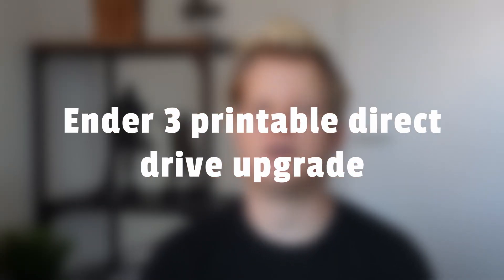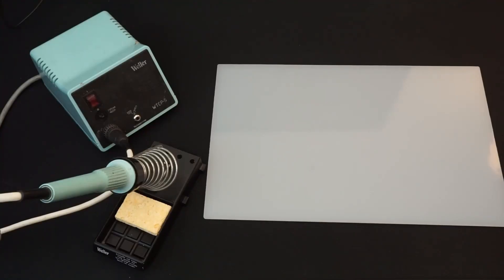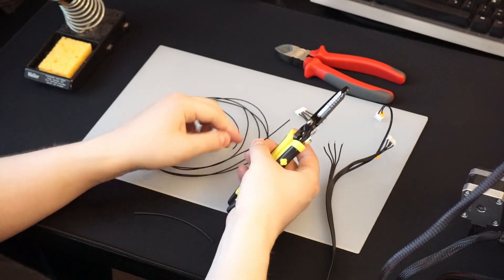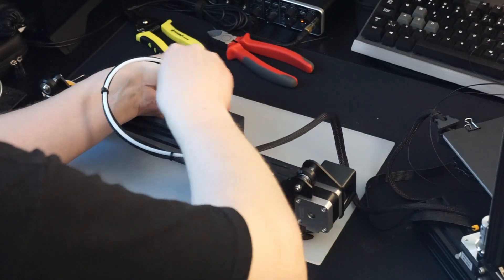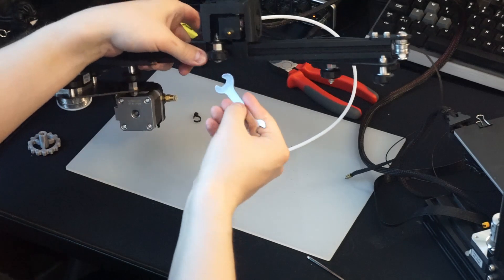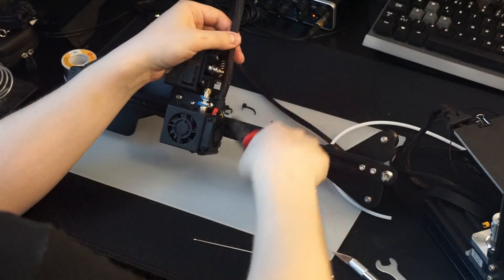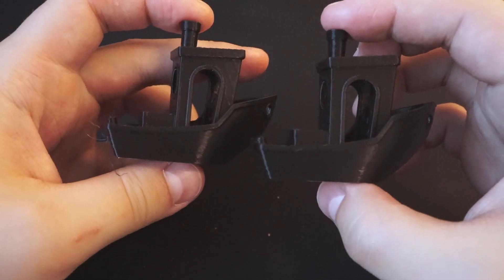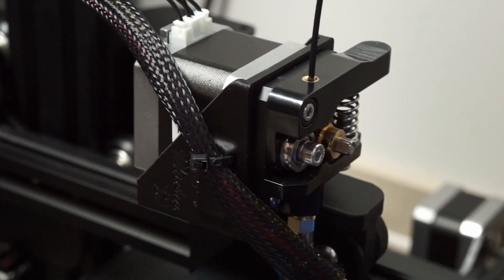Ender 3 Printable Direct Drive Upgrade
I'm upgrading my Creality Ender 3 3D printer to a direct drive extruder using a printable extruder mount from Thingiverse. I'll show you how to do this upgrade yourself and analyze whether the upgrade was worth it.